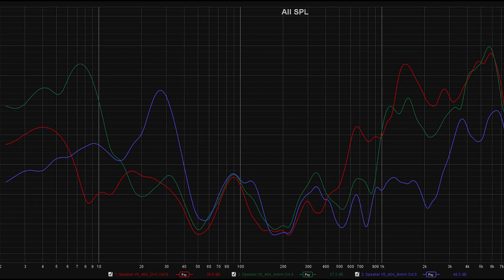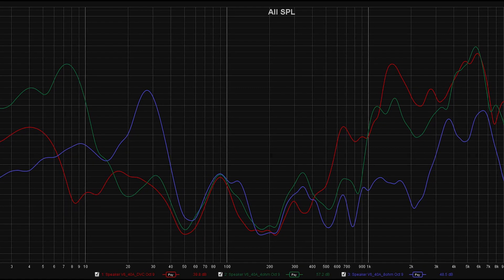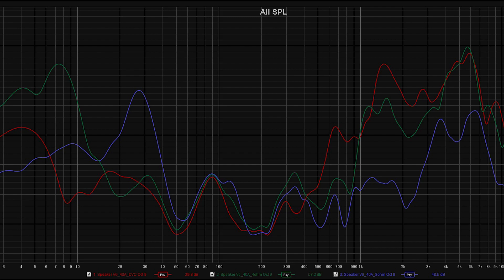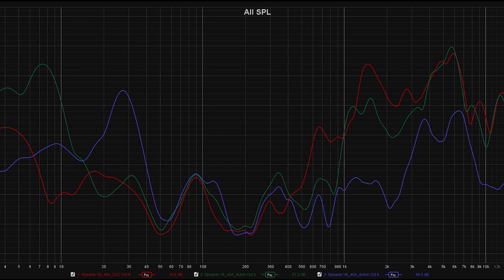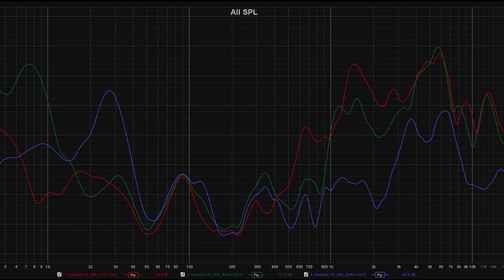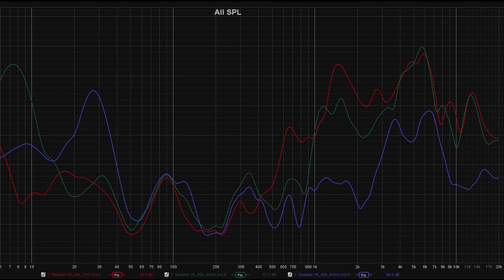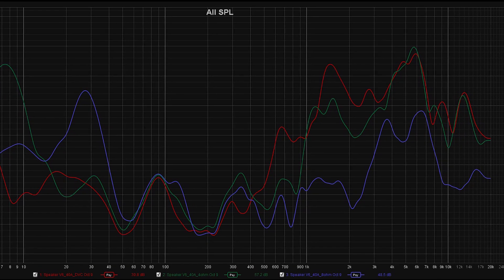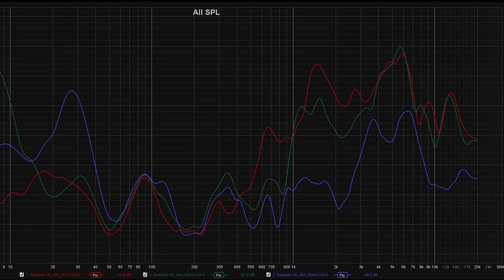FULLY 3D Printed Speaker Version 6.5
Version 6.5 of my speaker journey, I tried an exotic filament. PORO-LAYY FOMM, it's supposed be a foam like substance after its soaked in water for 3-4 days. it has a shore hardness of around 40A when the PVA is dissolved away, which is far lower than any of my printers are capable of printing a TPU filament at. so, this is an interesting way to get extremely flexible filaments on a Bowden style printer.

As always, let me know what I can do to make the next video better. I took a lot of considerations from the last videos comments, I moved the speaker away from any hard surface, I have the mic at a straight on angle now, and I made sure to level my audios (terribly sorry about that last time...).

CHAPTERS:

0:00 Intro
0:15 Short Talk
0:38 Printing
0:59 Overview
1:17 Start Build
1:42 Wind Coils
2:05 Assembly
3:25 Design Talk
6:13 Setup for Sound Test
6:32 DVC Speaker
6:45 SVC 4OHM
6:56 SVC 8OHM
7:15 Speaker Chart
7:56 Closing Statements